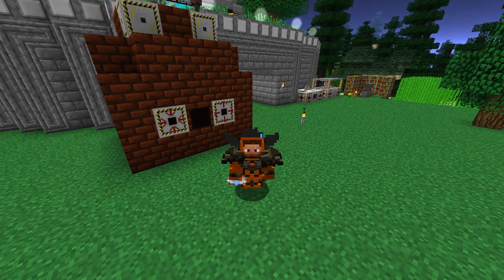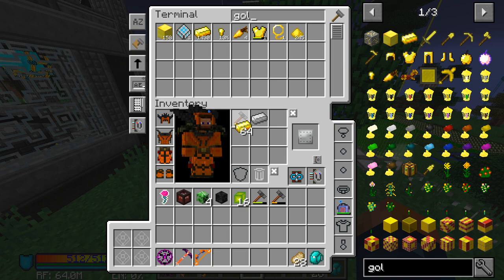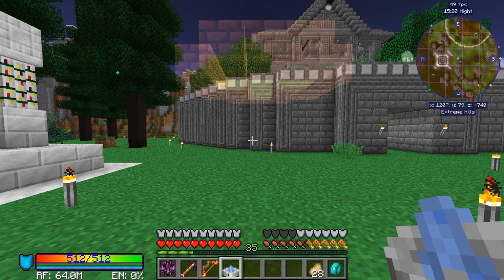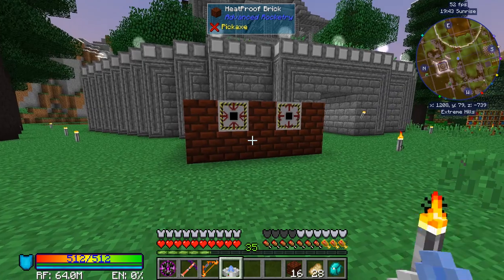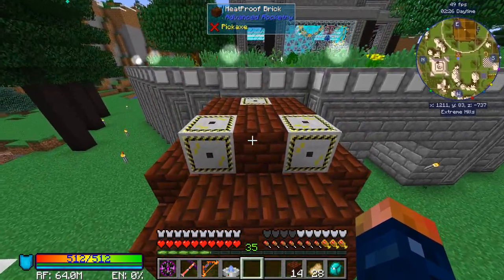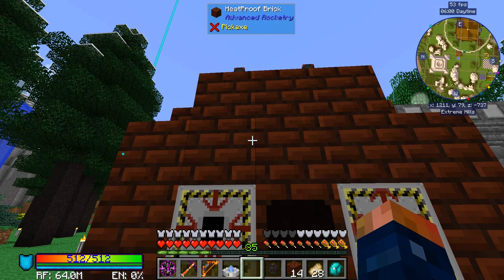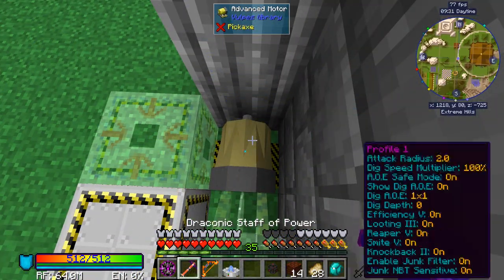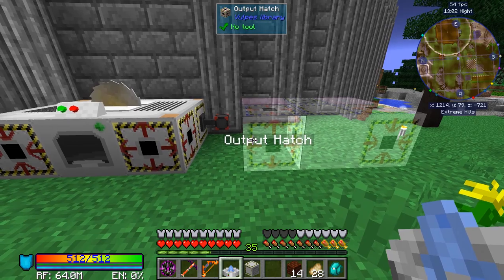FTB Revelation EP31 Advanced Rocketry Startup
► FTB Revelation
FTB Revelation is a new 1.12 pack that is still in development at the time of his recording. Revelations have a lot of new mods and old revitalized mod in it such as Buildcraft and Soul Gems. Keep in mind that there may be changes done throughout the playthrough and bugs that I may experience. I am playing on the FTB One server and am apart of the FTB One Team.

Keep Up To Date!